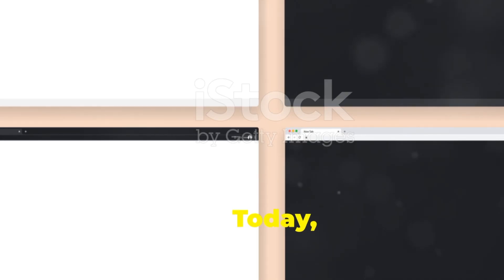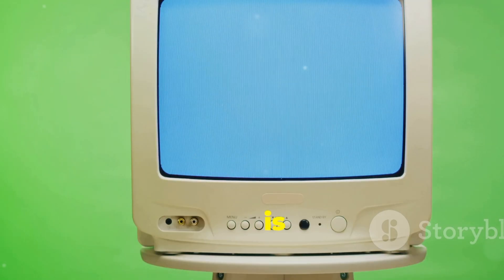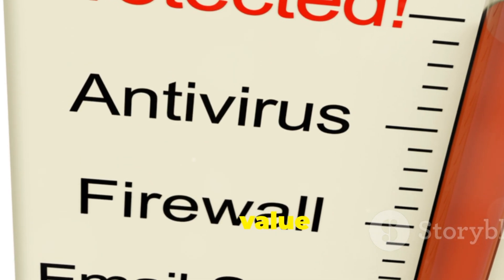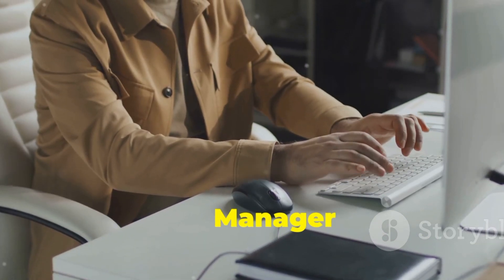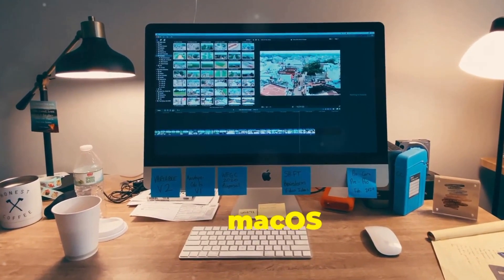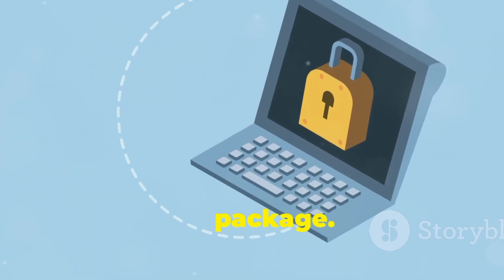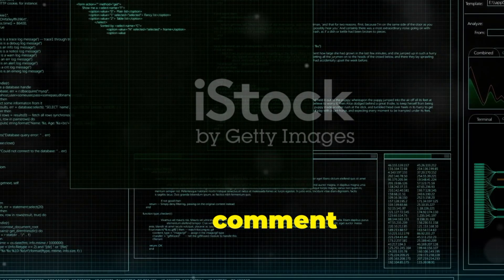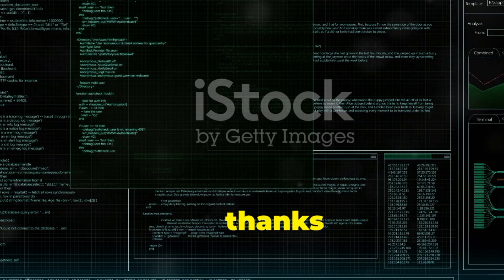MacOS sonoma vs ventura vs Sequoia: performance comparison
macOS Showdown: Ventura vs Sonoma vs Sequoia!

OUTLINE:

00:00:00 Introduction
00:00:17 macOS Ventura
00:00:46 macOS Sonoma
00:01:19 macOS Sequoia
00:01:47 Summary and Conclusion
00:02:03 Call to Action

HANDS ON REVIEW! MacOS Sequoia
iPhone Mirroring i0S 18 BETA 2

macOS Sequoia - 50+ New Features &
Changes!

macOS Sequoia: what's new, release
date, and more

macOS Sequoia: Everything We
Know

macOS Speed test: Big Sur vs. Monterey vs.
Ventura vs. Sonoma

macOS Sonoma vs. macOS Ventura:
Ultimate Comparison

Most Common macoS Sonoma lssues &
Fixes

Big Sur to Monterey or Sonoma?:
r/MacOS

How to Downgrade from macOS Sonoma
Beta to Ventura, Monetery, Big Sur or
Catalina - 2024

Microsoft Reacts to Apple MacOS
Sonoma

Mac OS Big Sur 11.4 - update to
latest Sonoma

Should |Upgrade to macOS
Sonoma?

How to Downgrade macOS Sonoma to
macOS Ventura (No Data Loss)

Install mac0S Monterey on Unsupported
Macs using OpenCore

Microsoft Reacts to Apple Mac0S
Sonoma

Ultimate Comparison

Mac0S Sonoma vs Mac0S Ventura:
Apple's new Mac features

MacOS Sonoma vs MacOS Monterey on

macOS Sequoia takes productivity
and intelligence on Mac

Apple's MacOS Sequoia: The New
Features You'll Want to Try - Video

MacOS 15 Sequoia Announced: See
the New Features

Don't Update to macOS Sonoma
Downgrade from macoS Sonoma without
Data Loss

7 Reasons to Upgrade to macOS
Sonoma!

Compare macOS Big Sur vs. macOS
Sonoma in 2024

Bento breakdown: What's new in
macOS Sequoia

macoS Sequoia beta Top Features and
Changes for Mac!

MacOS Sequoia: Newest Apple
operating system's key features

What's New in macOS Sequoia

MacOs Sequoia: 30+ INSANE CHANGES
(Hands-On)

macOs Sequoia 15 Beta 2 is Out!-
What'a New?

macOS Sequoia hands on first look!

MacoS Sequoia With Al: New Features
You'll Want to Try

mac0S Sequoia: Best NEW Features
Coming to Your Mac!

Dual Boot macOS Sequoia and Windows
11

MacOS Sequoia - The 8 BEST features

What's Coming In macOS Sequoia

macOS 15 Sequoia - Every New Feature!

macOS Sequoia - NEW Standout
Features!

macOS Sequoia Preview

Ventura vs. Sonoma

Ultimate Comparison

Fixes

All the Top New Features Coming to
MacOS Sequoia

Macs using OpenCore

Sonoma

Data Loss

Catalina - 2024

Sonoma

7 Reasons to Upgrade to macOS
Sonoma!

macOS Sequoia release date
macOS Sequoia beta
macOS Sequoia features
macOS Sequoia vs Ventura
macOS Sequoia update
Mac Pro Unboxing
MacOS Tips and Tricks
MacBook Pro 16-inch Review
Mac Mini Unboxing
MacOS Ventura Review
macOS Sequoia news
macOS Sequoia download
macOS Sequoia review
macOS Sequoia tutorial
MacBook Air Review
Mac Pro vs PC
MacBook Pro 14-inch Review
MacOS Monterey Features